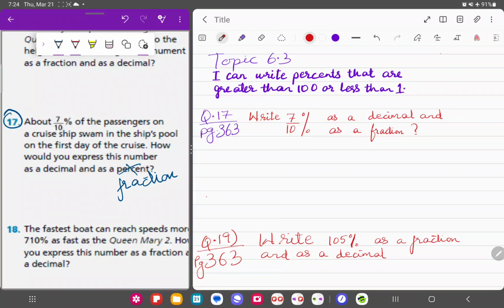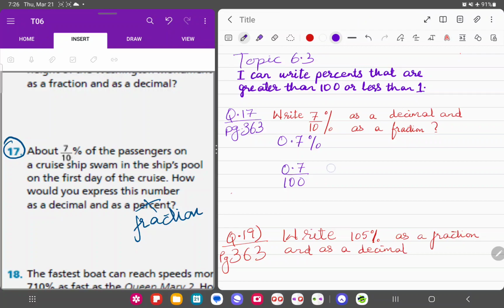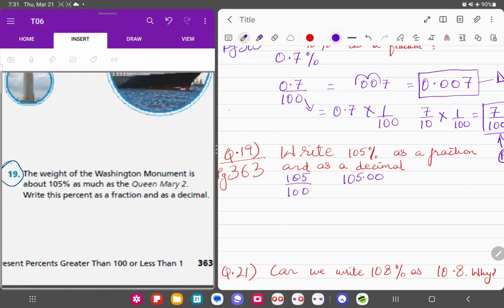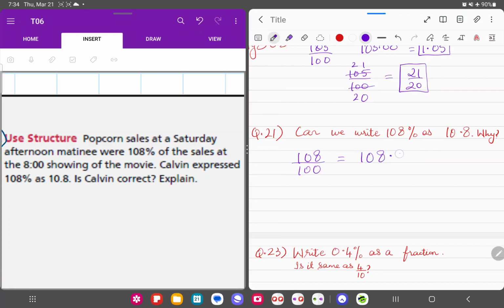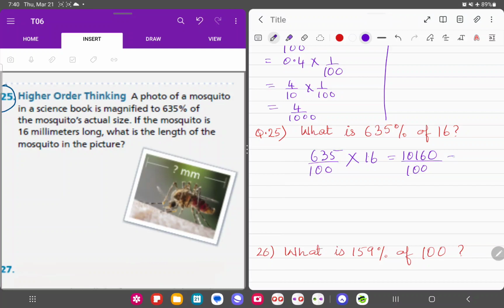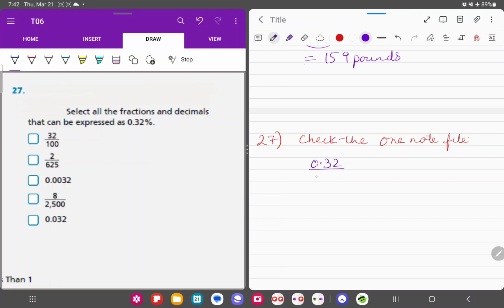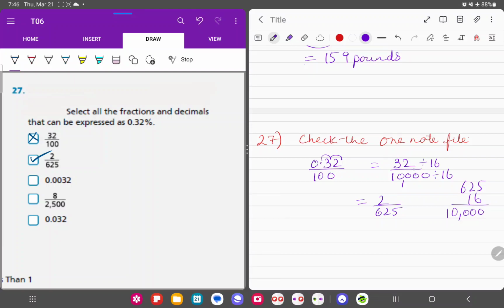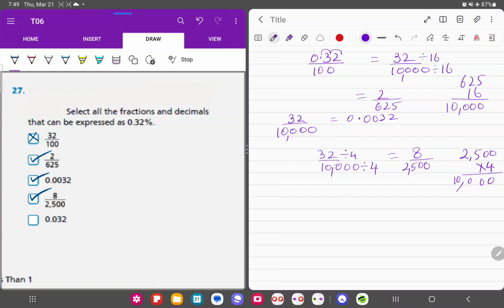Converting Between Percents, Fractions and Decimals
Convert numbers that are greater than 100 or less than 1 in percents, fractions and decimals